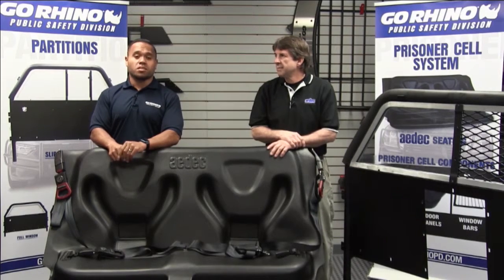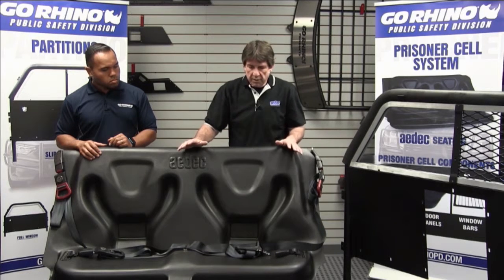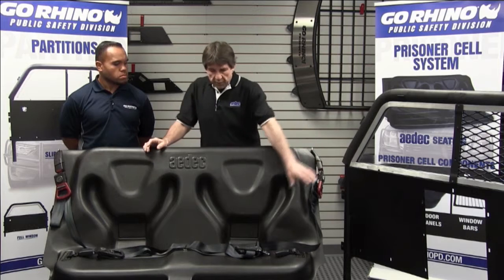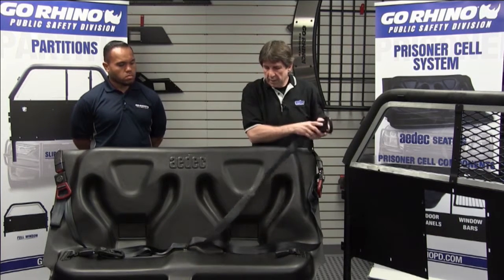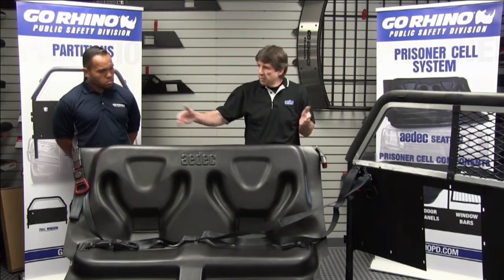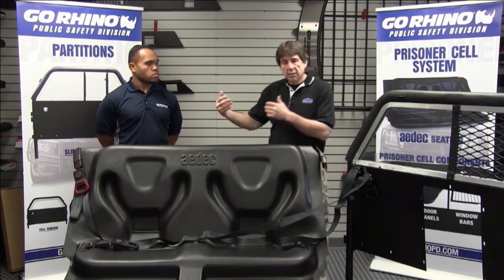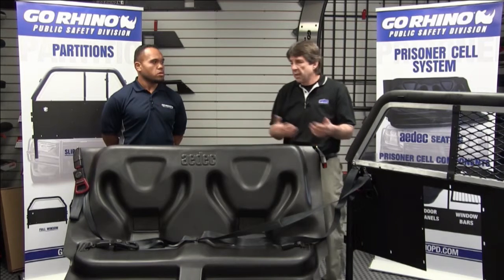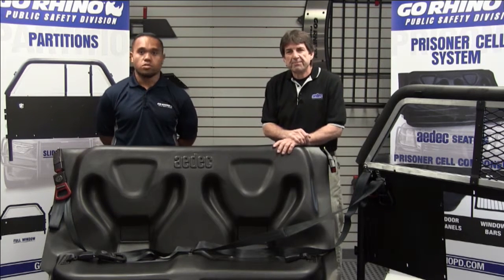Go Rhino-AEDEC Prisoner Seating Overview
Jeff from AEDEC joins Lyndon in the Go Rhino Garage and goes over the installation steps for the prisoner seats. He discusses some benefits and features as well as some installation tips.